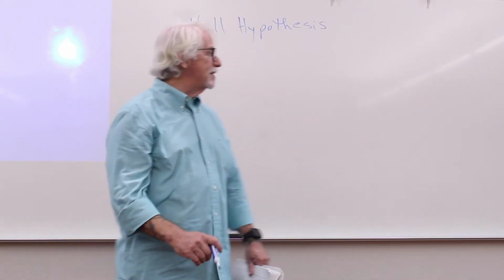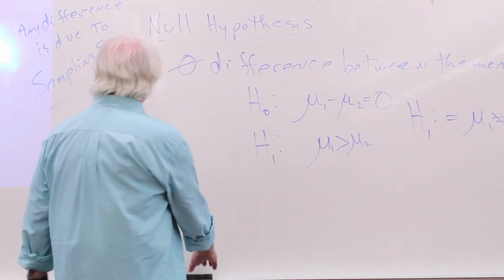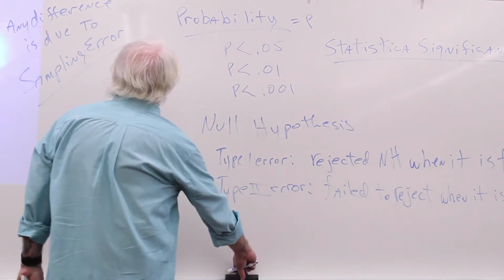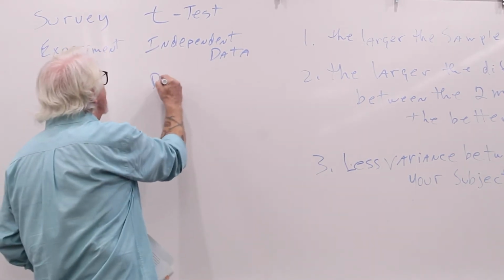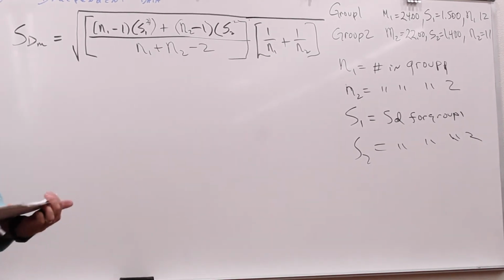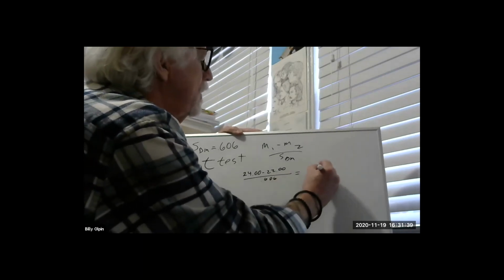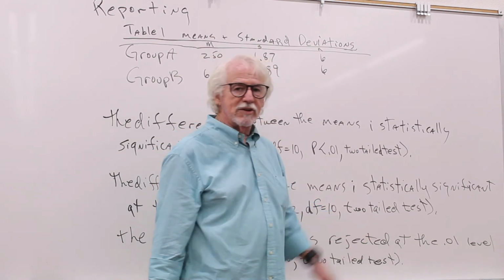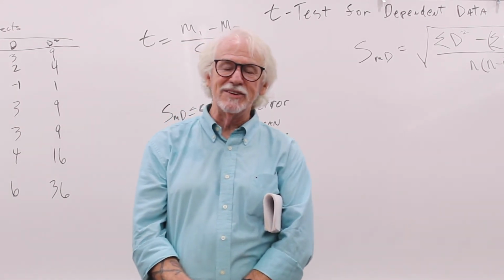Unit 4 *UPDATED*